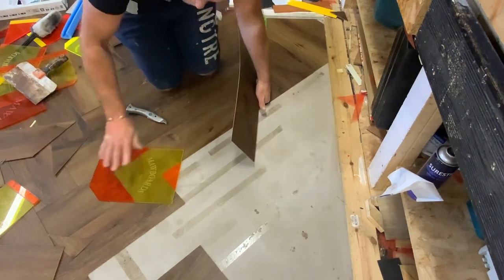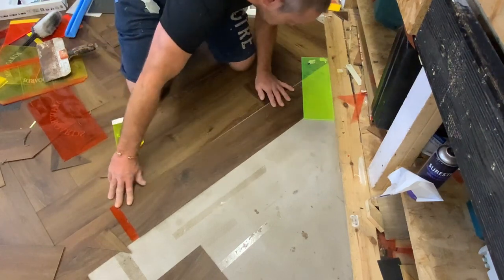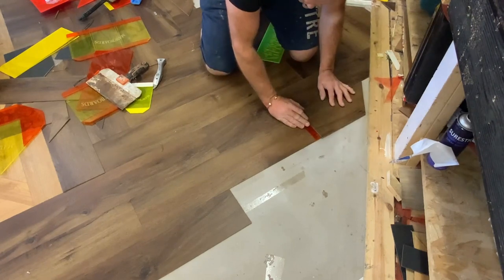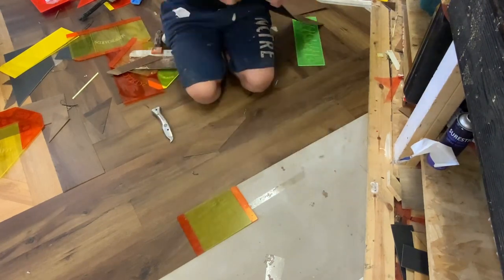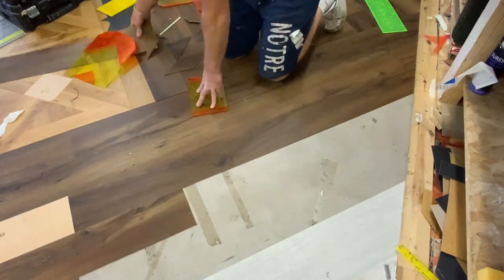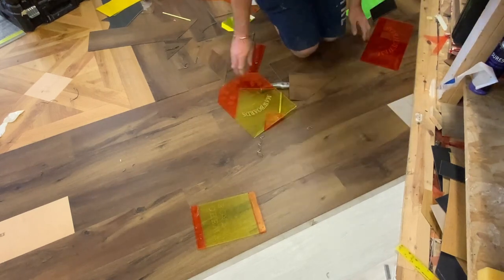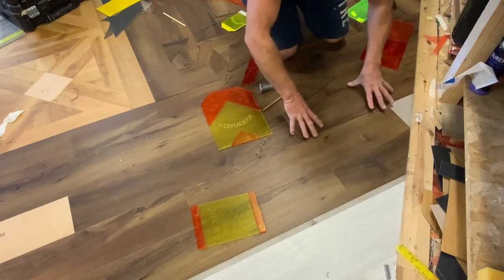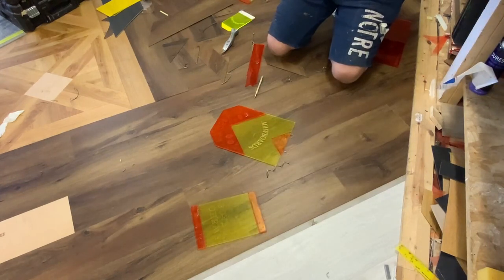The rules for fitting on the 45 and herringbone